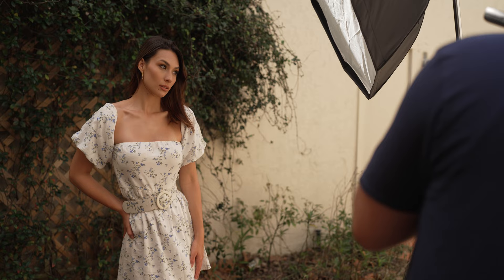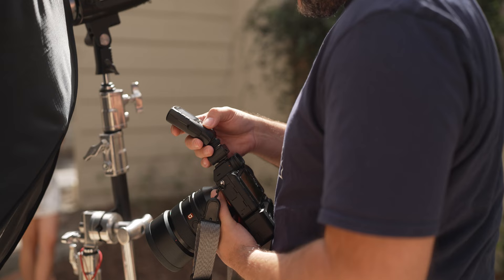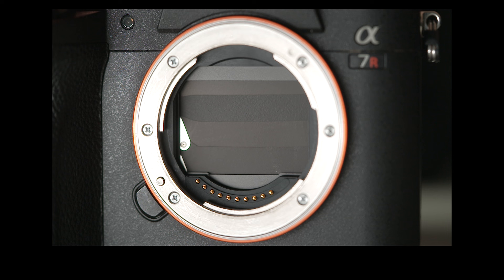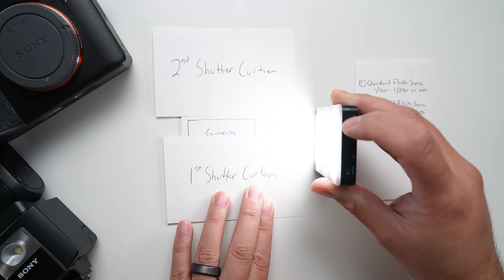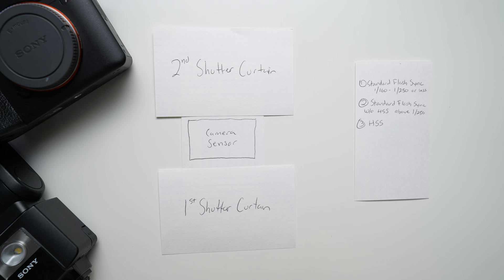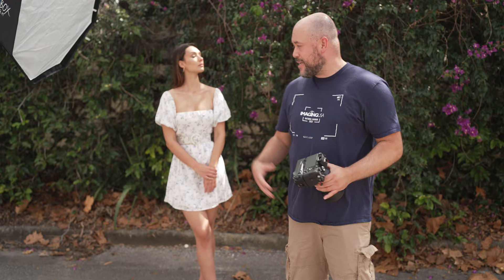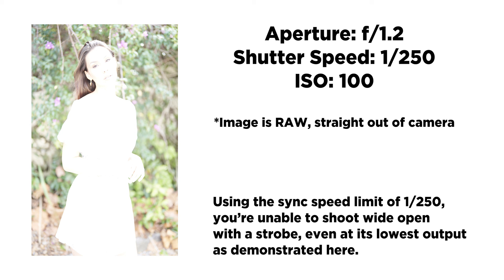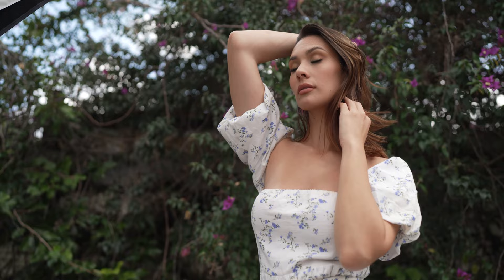High Speed Sync Photography Made Easy!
Learn all about high-speed sync, including what it is, how it works, and how you can use it to take stunning portraits outdoors!

Westcott RapidBox Octa L
Westcott FJ400 Strobe
Westcott Universal Flash Trigger
Westcott Bowens Speedring
Sony A7RIV
Sony 50mm 1.2GM
Sony Battery Grip
Sony High-Speed SD Card
Kupo C-Stand
Kupo Roller Stand
Kupo Grip Head
Kupo Boom Arm